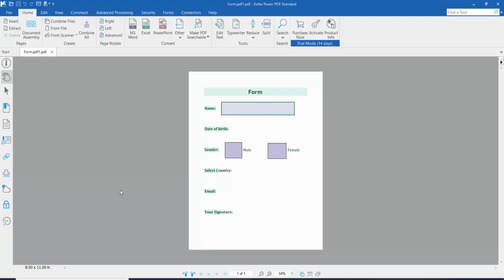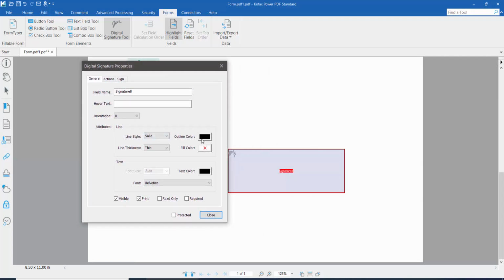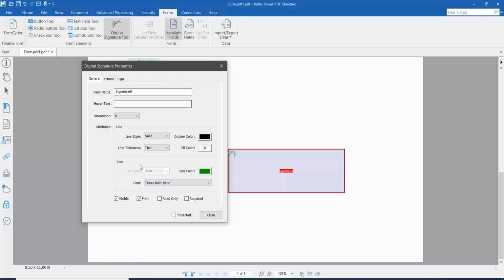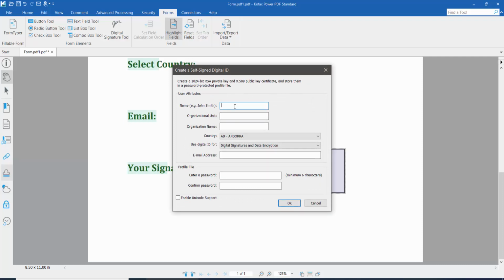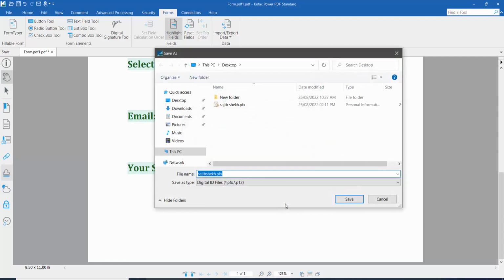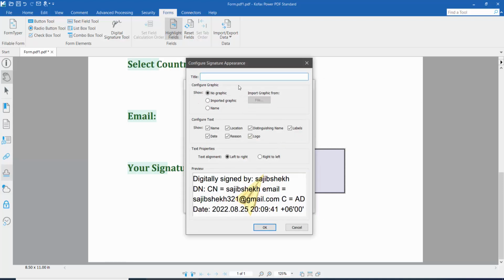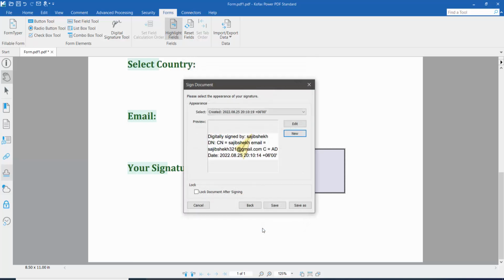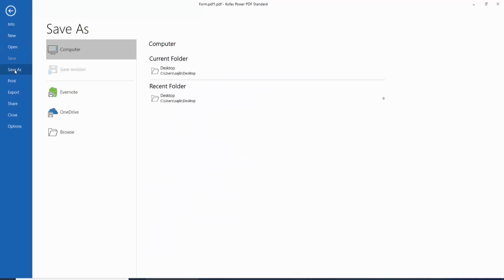How to create a digital signature in pdf using Kofax Power PDF